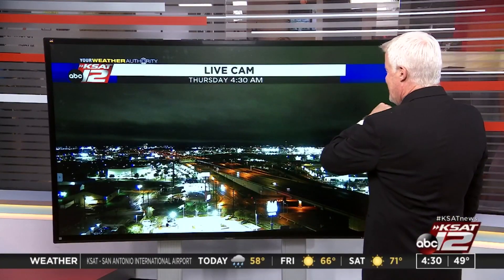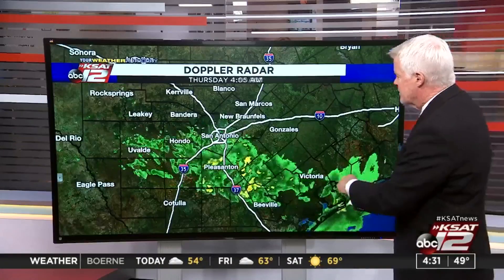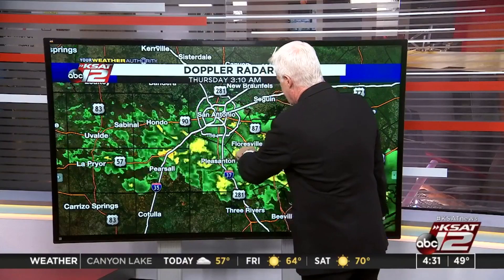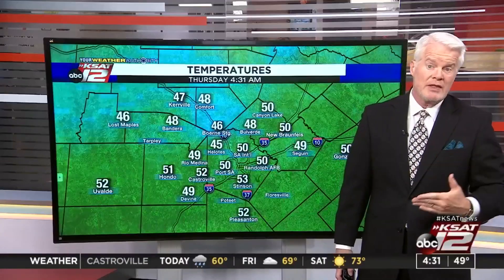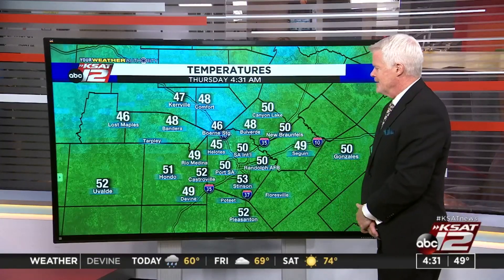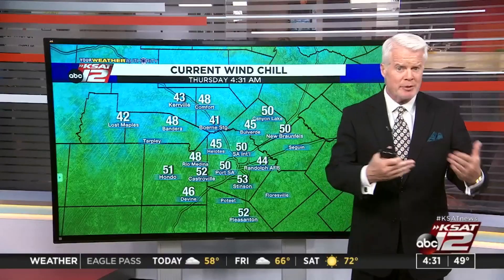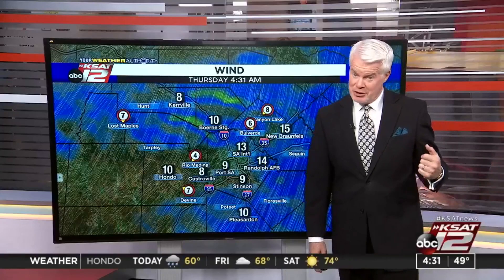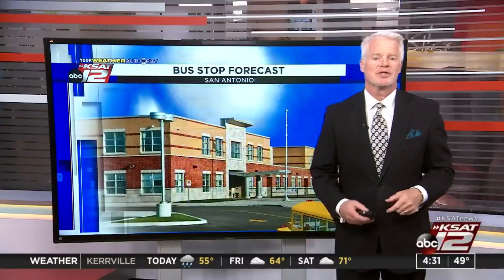WATCH: Meteorologist Mike Osterhage gives his early weather forecast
Get the latest forecast from KSAT 12, your Weather Authority.